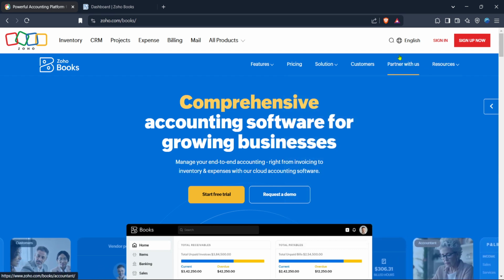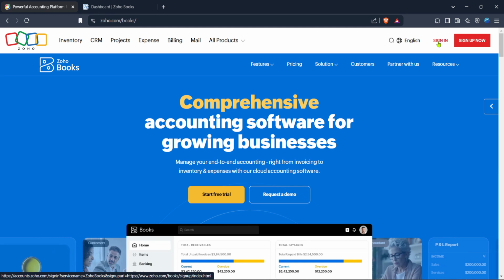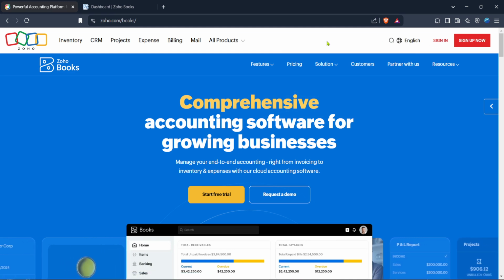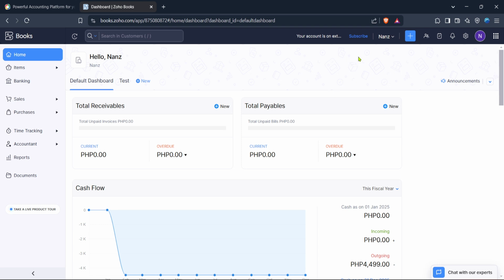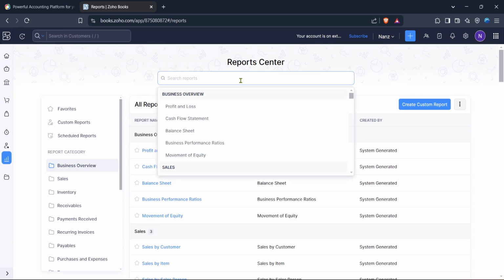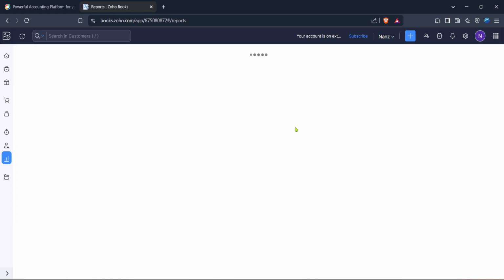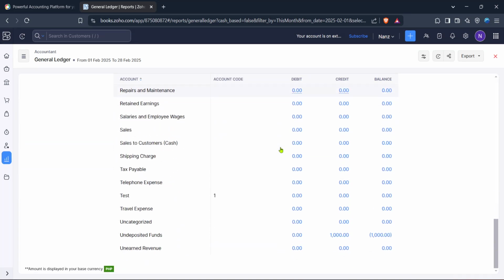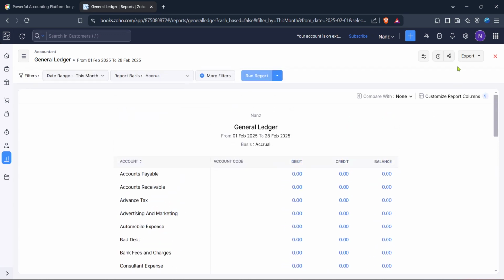How to Create a Ledger in Zoho Books - Learn About Zoho Book (Full 2025 Guide)